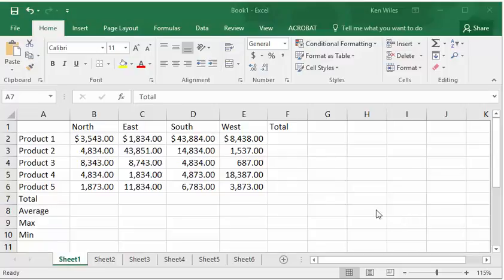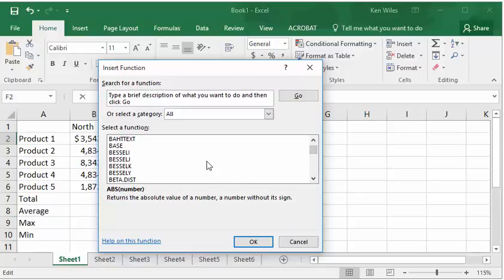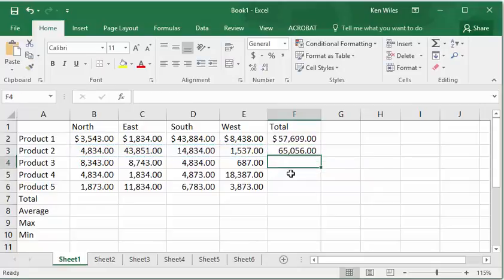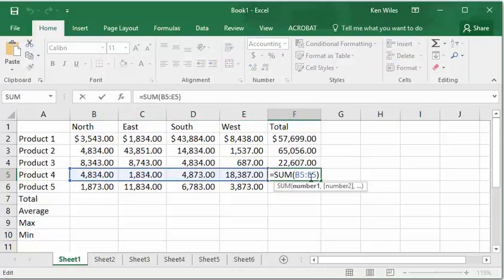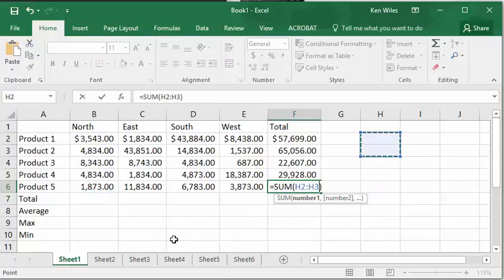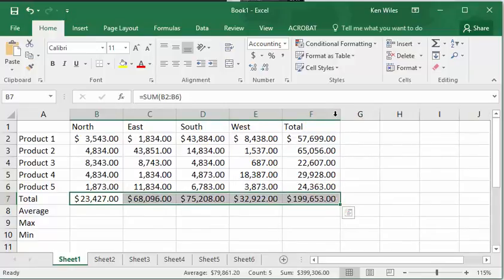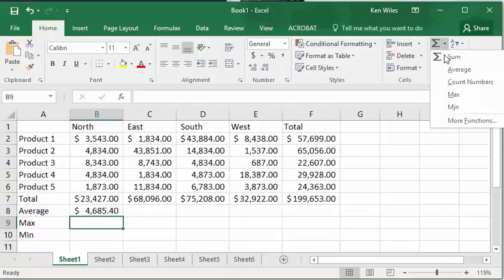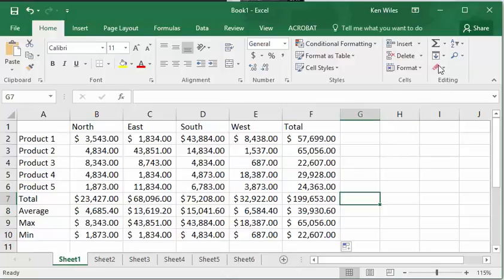Video 7-1c Autosum